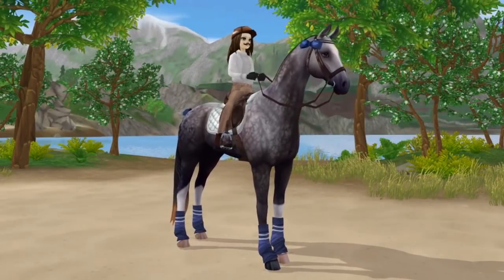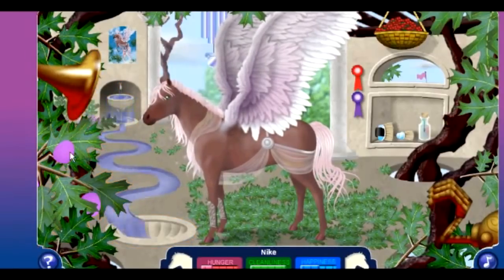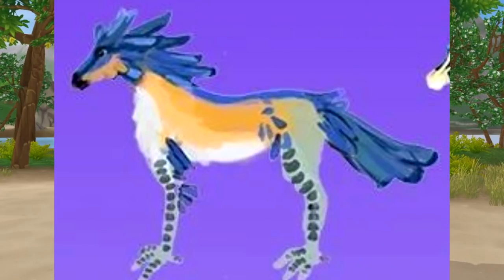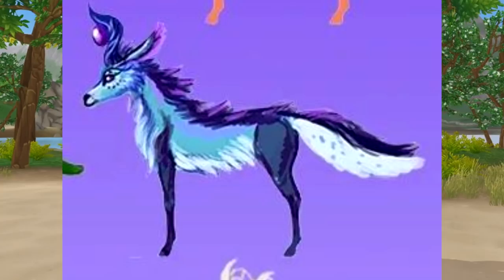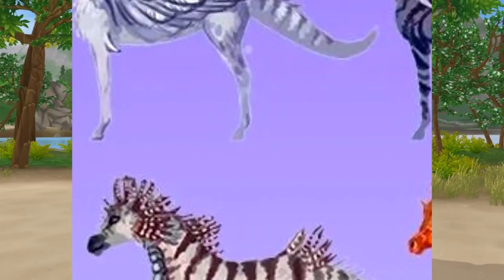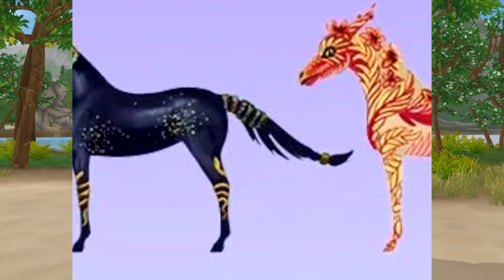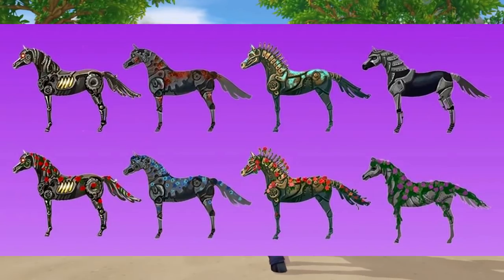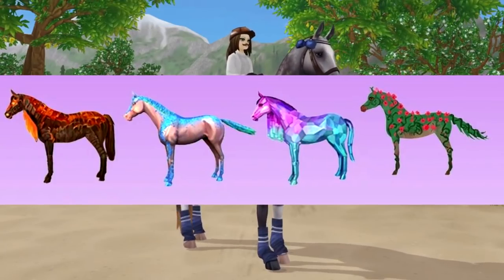SPOILERS: NEW MAGIC HORSES in Star Stable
Hello everyone and welcome to another Star Stable Online video! In this video, I am going to check Star Stables's concept art of some magical horses that might be added to Star Stable in the future.

-OBS

🌸 Credits 🌸:

🌸 In this video 🌸:
- Star Stable